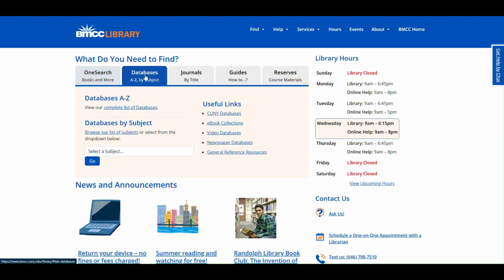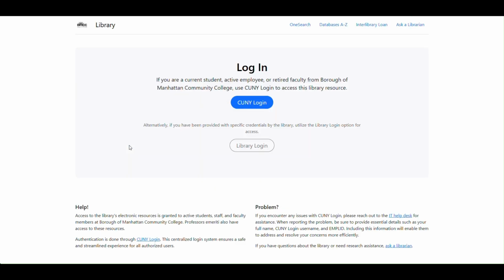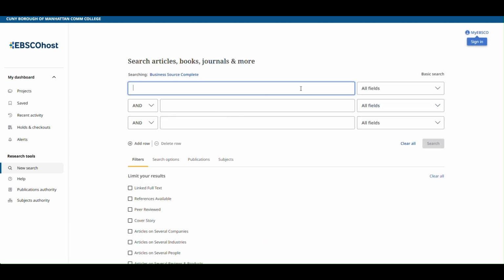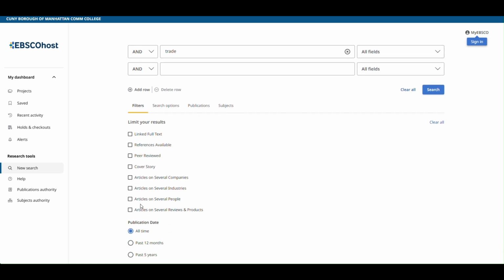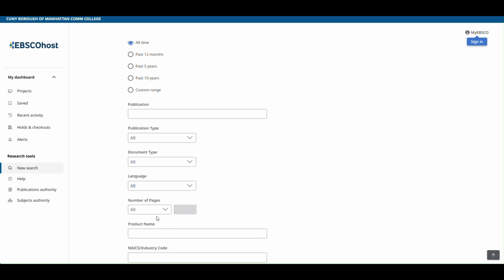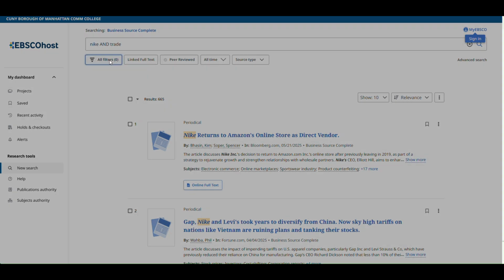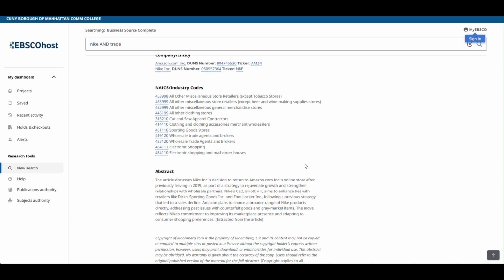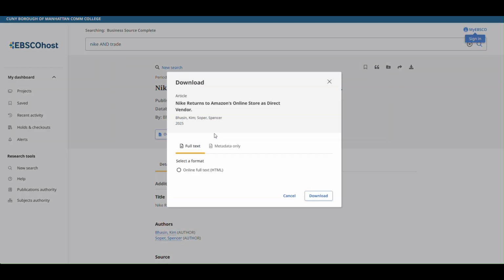Business Source Complete Video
A brief video on how to use Business Source Complete through the BMCC Library webpage.